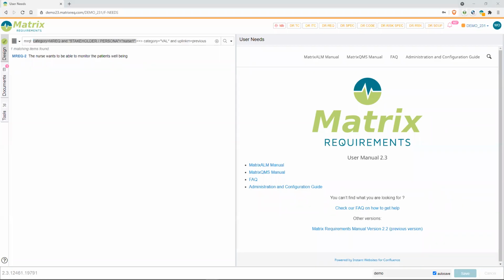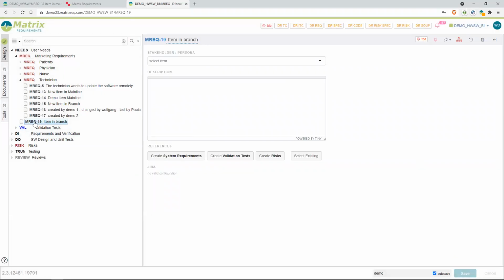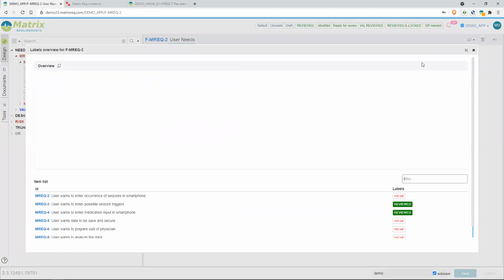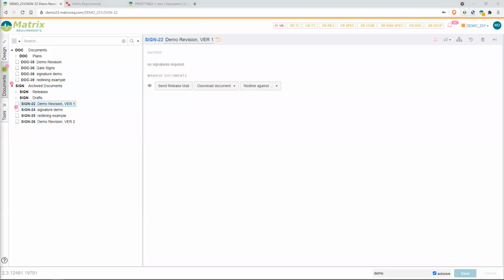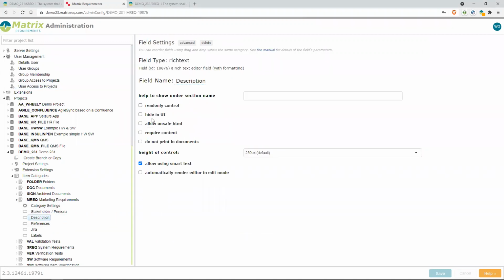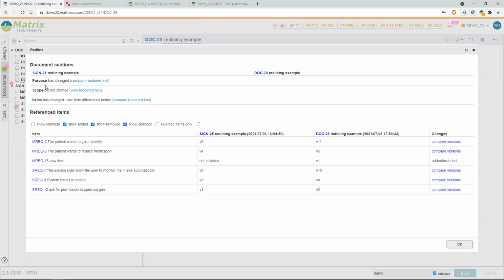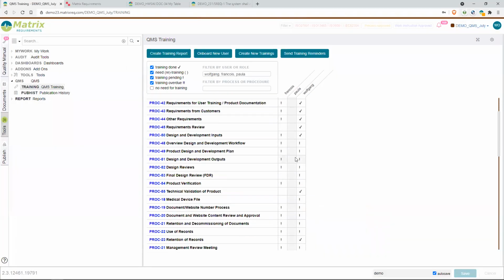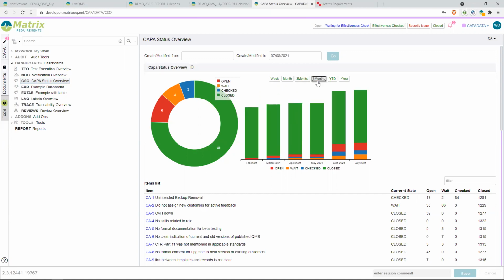Matrix One Webinar: What's new in version 2.3?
In this video, we highlighted all new features and improvements made in the new version of Matrix 2.3. We go through the main functionalities and changes that occurred in this version, for Matrix Req as well as Matrix Quality.

Chapters:
0:00 Advanced searches by author, editor and date
2:35 Searching what a review covers
4:30 Where the search syntax is documented
5:47 The new project branching module
7:57 Working in a branch: IDs, new items and deletions
9:40 Merging a branch back into the main line
12:14 Handling conflicts when both sides changed
14:18 Automatic translation of risk controls and labels
16:39 Dashboards for obsolete and draft documents
18:05 Custom document sections
19:56 Exporting documents as PDF and Excel
20:54 Defining table layouts in the print project
23:11 Revision numbers in documents and Word macros
26:17 eSignatures: who signed, when and why
28:40 Daily and weekly emails for open tasks
29:59 Instant database replication
31:51 Copying categories between projects
33:15 Locking out users and project group filters
36:44 Editing tables and columns in the admin client
39:21 Smart links to items in other projects
40:56 Rejecting a review and signature meanings
43:02 Red lining improvements
47:34 Replacing reports with document exports
49:22 The new QMS training wizard
52:26 Process publication and revisions
55:39 Publishing labels and large drawings